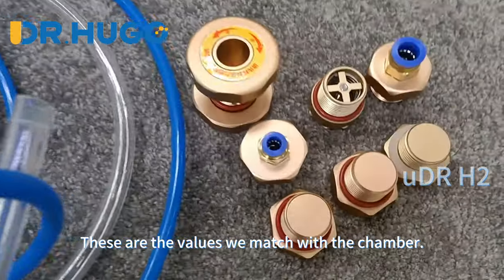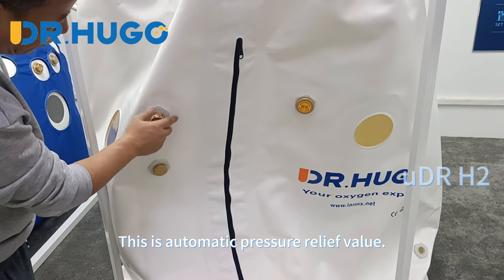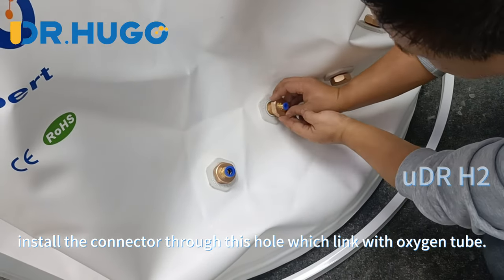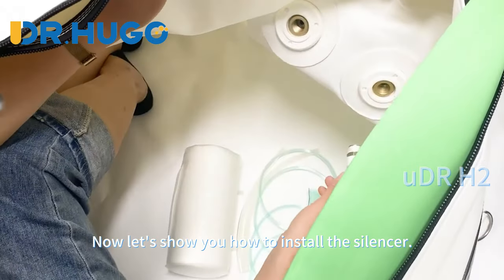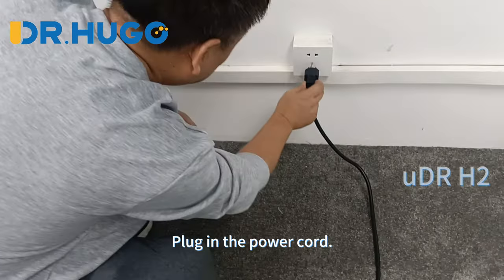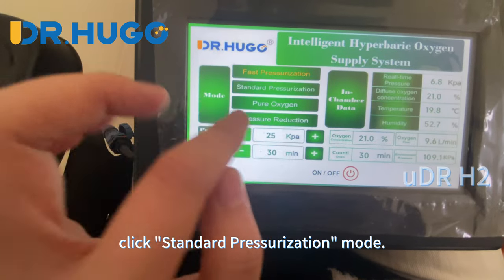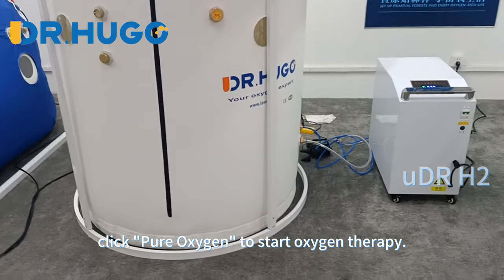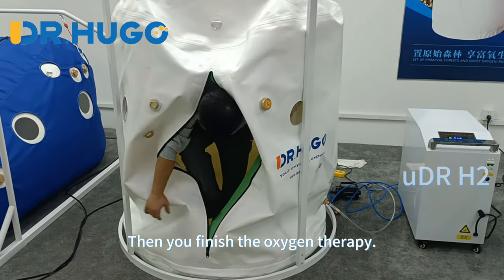Standing Soft TPU Hyperbaric Oxygen Chamber for Home HBOT Oxygen Therapy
We have updated the oxygen concentrator for all soft chamber, welcome to click the video to learn more details!

Soft body columnar sitting style chamber for multi persons
Features：
-Multi-person seat design, which can be equipped with soft seat cushions, so that you can relax better while inhaling oxygen
-The cabin is made of environmentally friendly degradable TPU, laser cutting, seamless heat sealing, with observation window
-Using YKK zipper, it can be opened in two directions, and the entrance is designed to be lengthened, making it easier for users to enter and exit
-Intelligent oxygen supply system, which can intelligently adjust and control oxygen supply

Specification:
About Chamber:
Model Name: uDR H2
Control System: Button on machine or Remote control
Material: TPU
Color: White, blue, or customized
Size: φ120*H170cm or customized
Configuration: As the list below
Diffuse oxygen concentration: less than 45%
Working pressure in the cabin: 100-150KPa adjustable
Working noise: less than 30db
Temperature in the cabin: Ambient temperature +3°C (without air conditioner)
Safety Facilities: Manual safety valve, automatic safety valve
Capacity: multi persons
Application: Home, Hospital, oxygen bar, oxygen therapy center
Function: hyperbaric oxygen therapy

About Oxygen Supply System:
Model: uMR O7+
Size: H902*L520*W570mm
Control System: Touch screen control(10 inch)
Power Supply: AC 100V-240V 50/60Hz
Power: 800W
Oxygen Pipe Diameter: 8 mm
Air Pipe Diameter: 12 mm
Oxygen flow: 10L/min
Max airflow: 220 L/min
Max Outlet pressure: 150KPA(1.5ATA)
Oxygen Purity: 96%±3%
Oxygen system: air filter (PSA) (when the chamber is in a fully sealed)
Compressor: Oil-free compressor air delivery system
Noise: ≤45db